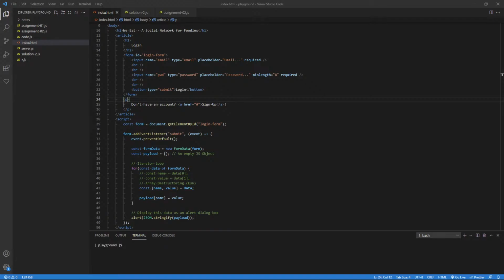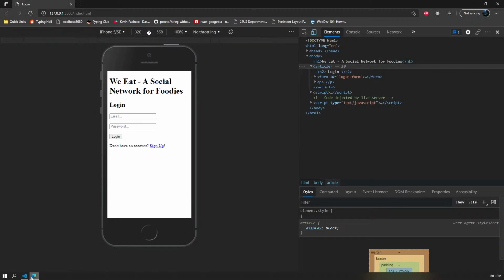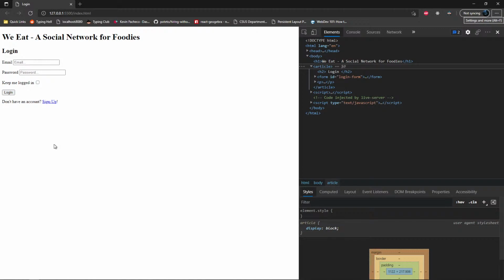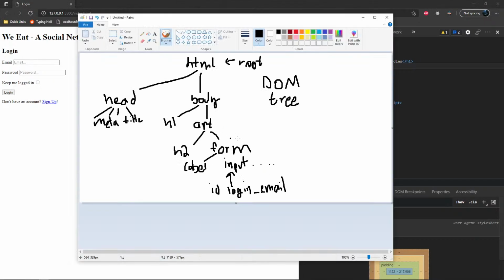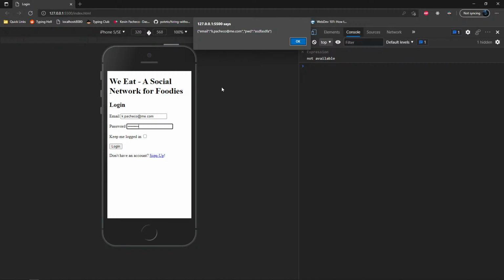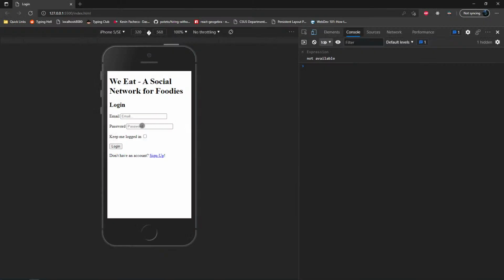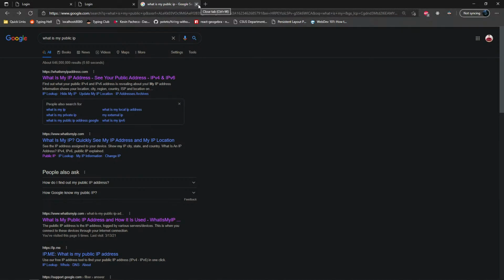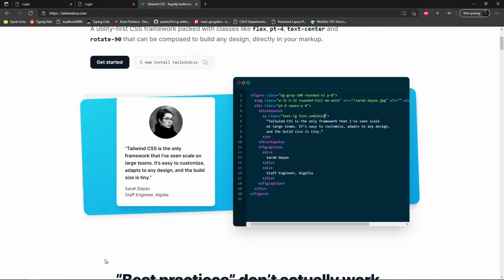SoDA - Summer of Code - [5] - Forms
In this LIVE coding session, we will go over Forms.

Topics:  HTML5

President: Kevin Pacheco
Community Manager: Victoria Margaryan
The Muscle: Corbin Crutchley